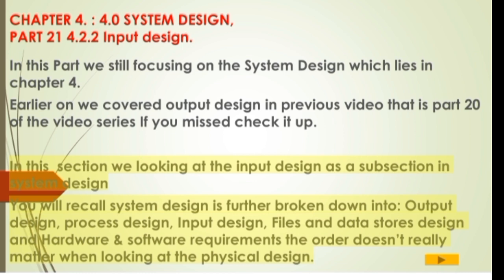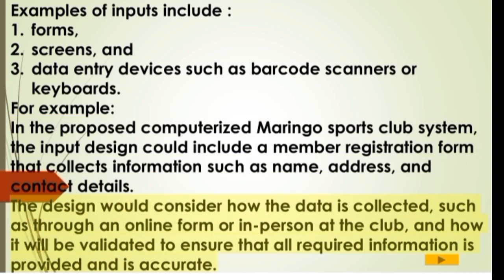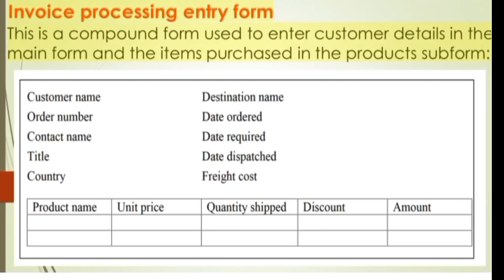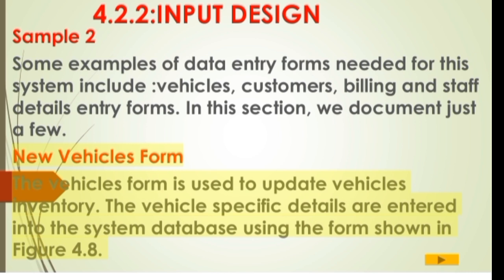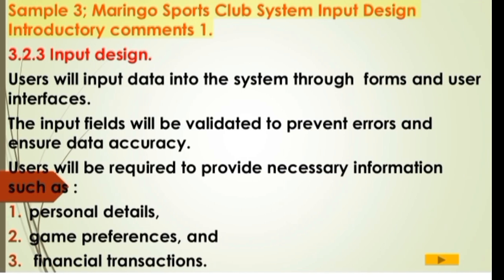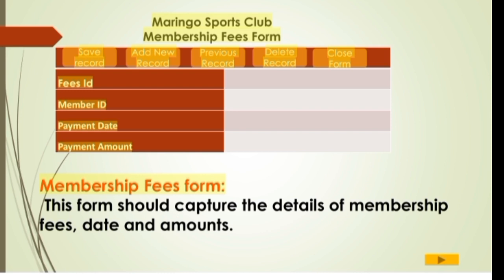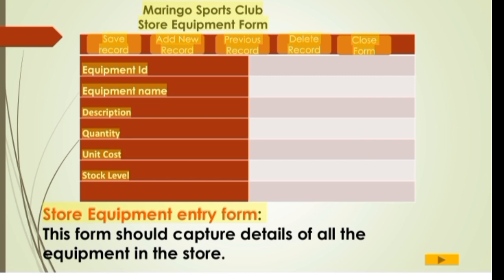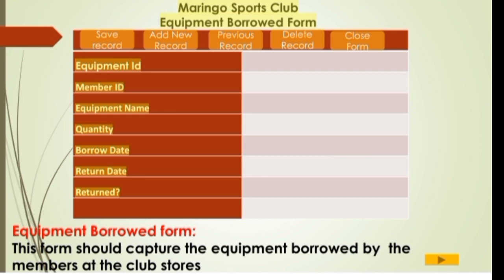Maringo sports club system Part 21: Input Design or Screens